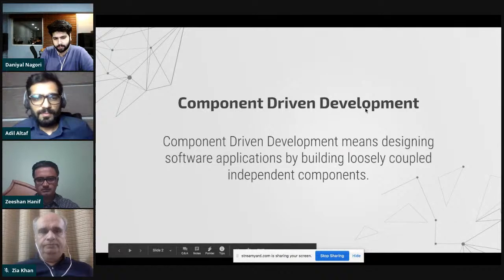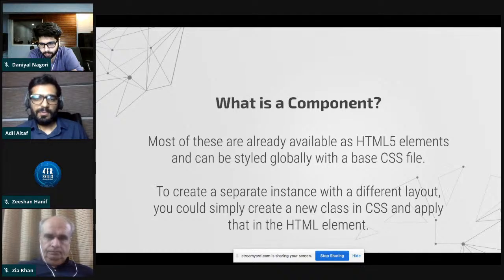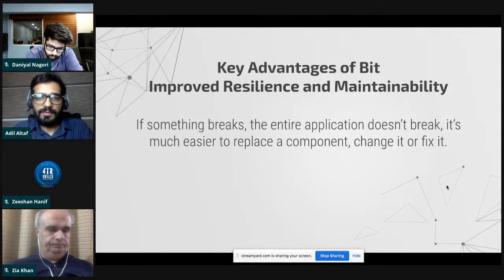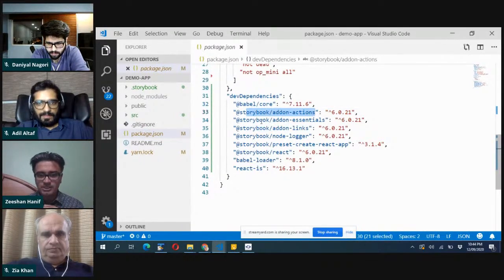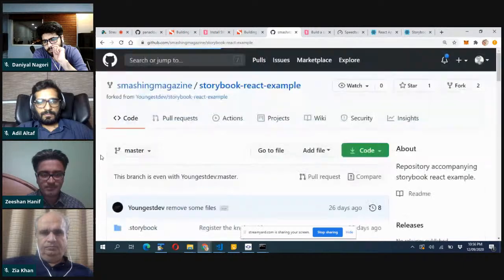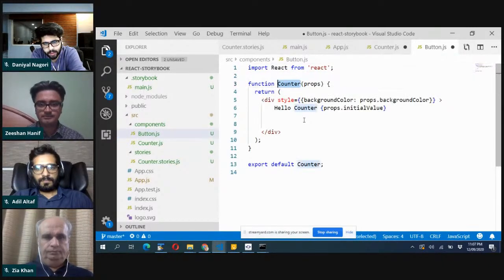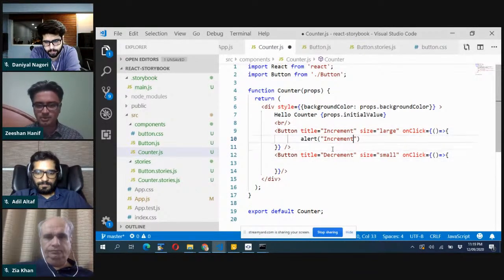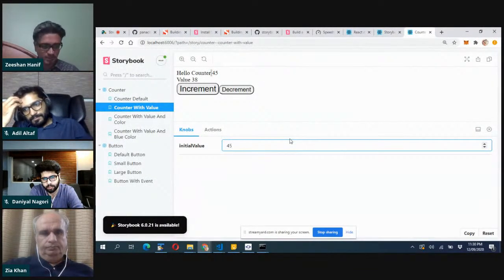Bootcamp 2020 (English) : Component Driven Development (CDD) on Saturday 10:00 PM (PST)